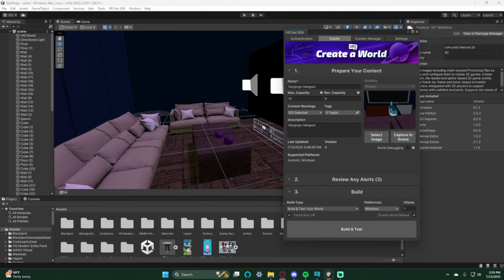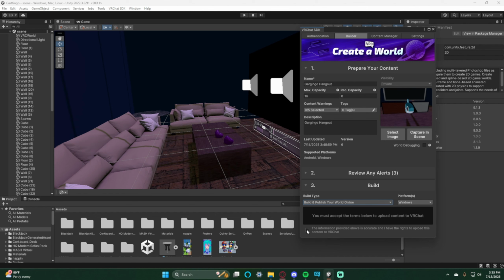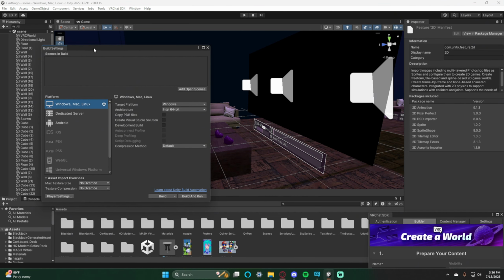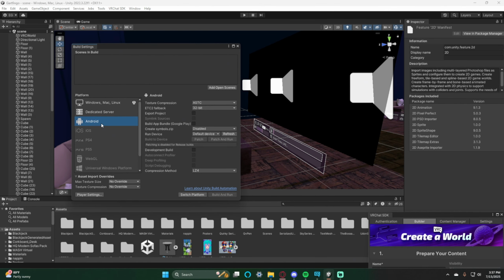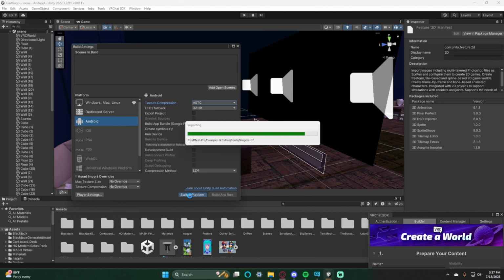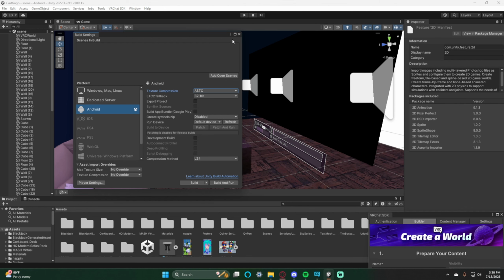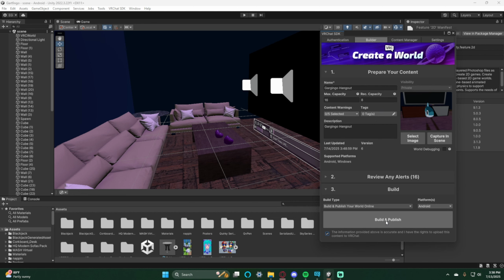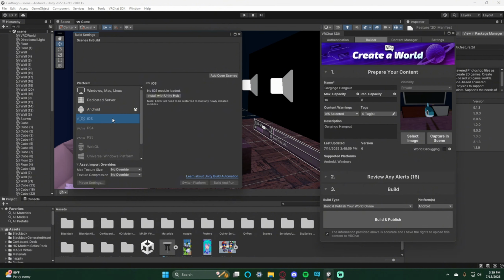How to Upload a VR Chat World to Quest